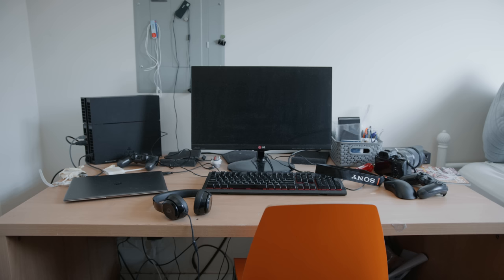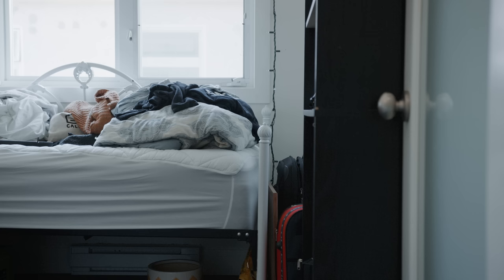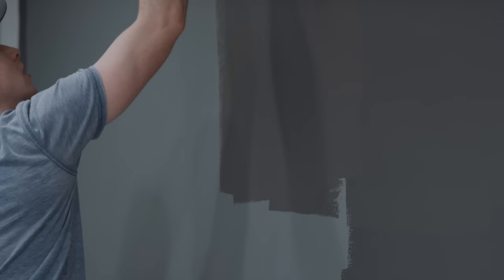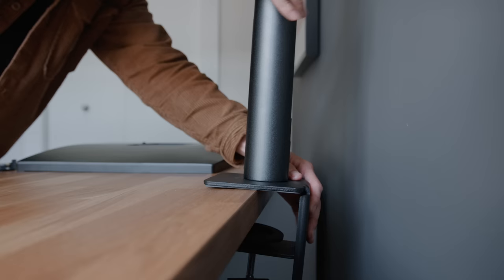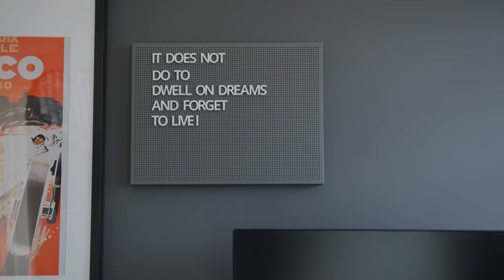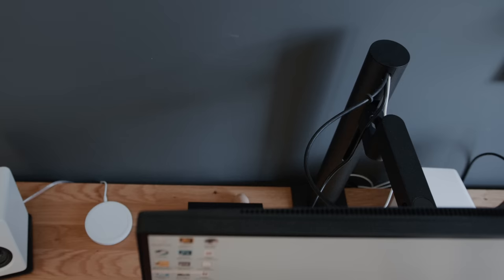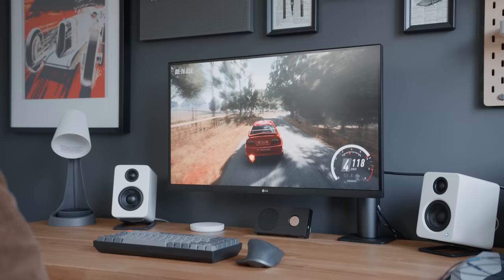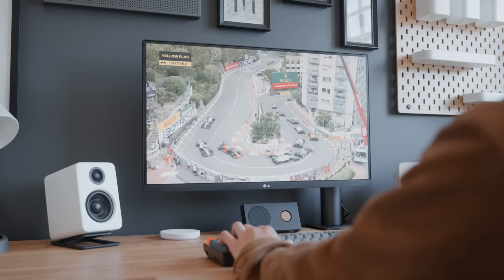Modern Workspace Desk Setup Makeover!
Kanto YU2 Speakers
Keychron K2 Mechanical Keyboard
Logitech MX Master 3 Mouse
Twelve South BookArc MacBook Stand
Belkin Boost UP Wireless Charger
Huawei MateBook
Amazon Echo Dot
IKEA Ribba Picture Frame
IKEA Alex Drawer
Sony PS4

A makeover of a home office or work from home minimal modern desk setup featuring mostly IKEA furniture. # LGQHDMonitor # LGQHDErgo # 27QN880

Comment "workspace" if you see this!